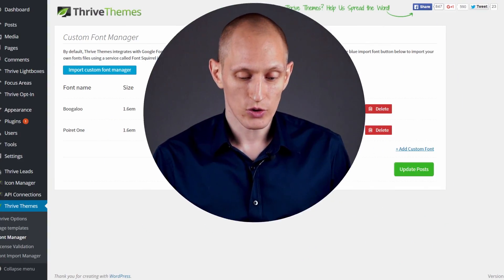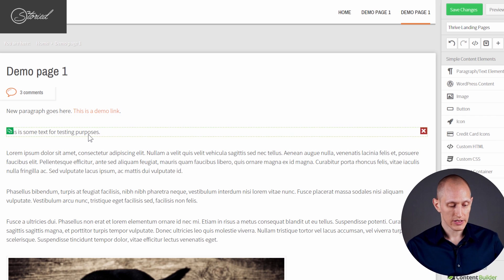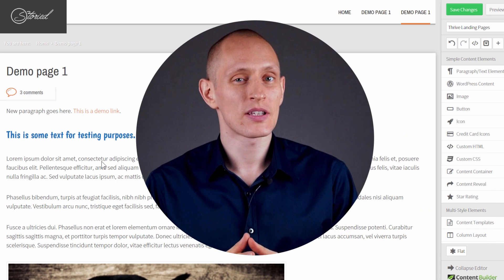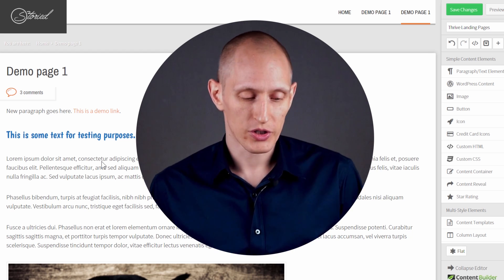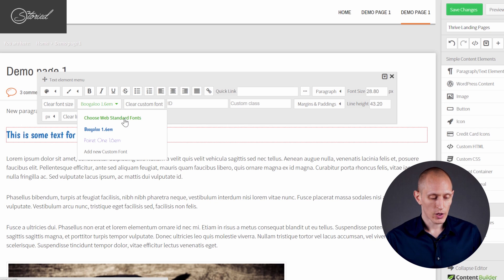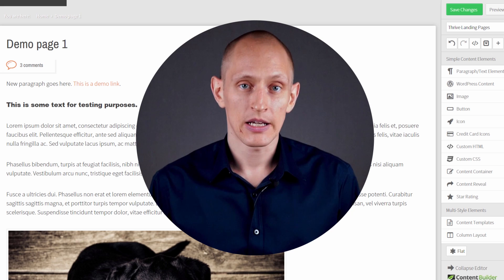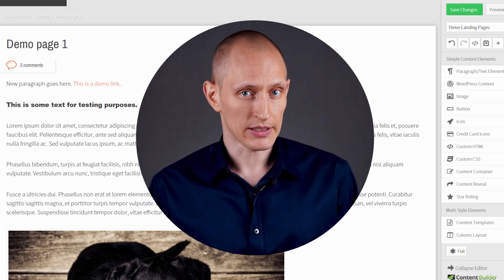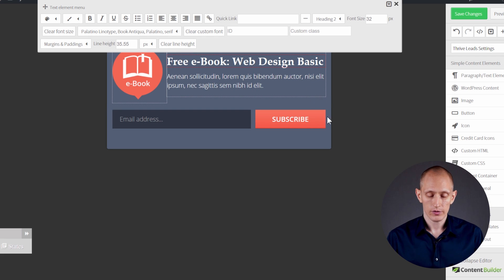Quick Access to More Fonts in Thrive Plugins!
We've now made it even easier for you to access and use web standard fonts like Arial, Helvetica, Georgia and Verdana, anywhere where our visual editor for WordPress comes into play.

This update applies to Thrive Content Builder, Thrive Leads and Thrive Landing Pages.